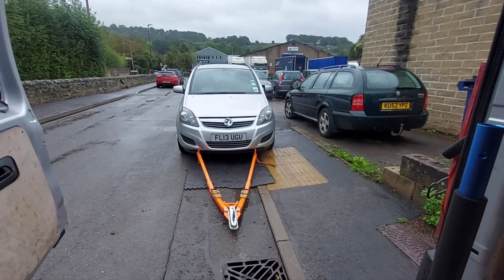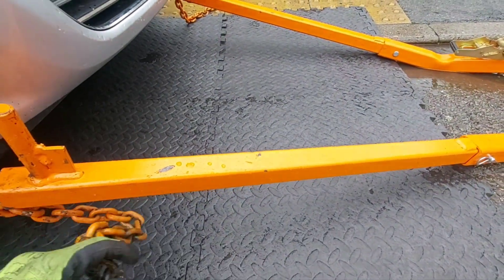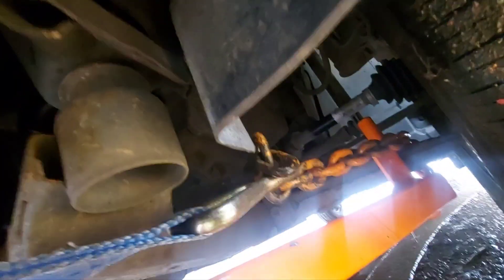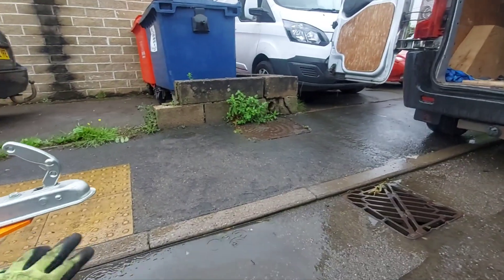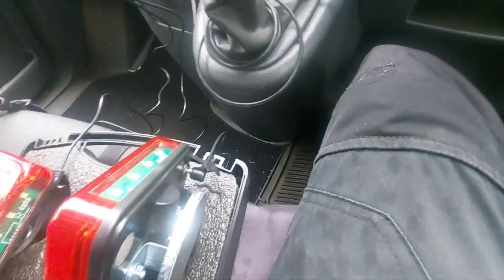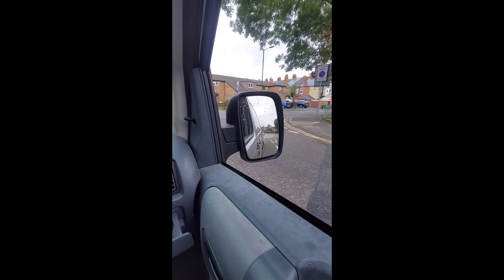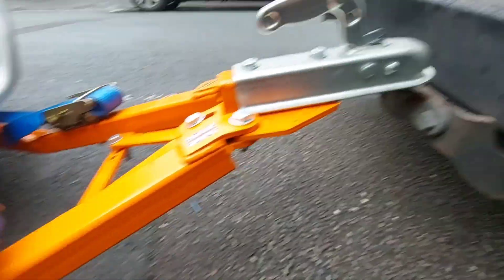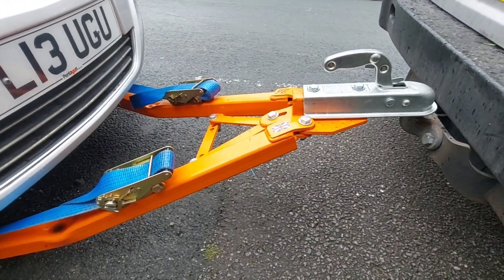A-Frame Vehicle Towing/Recovery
A-Frame Vehicle Towing/Recovery of a Vauxhall Zafira.

Vehicle is a non runner.